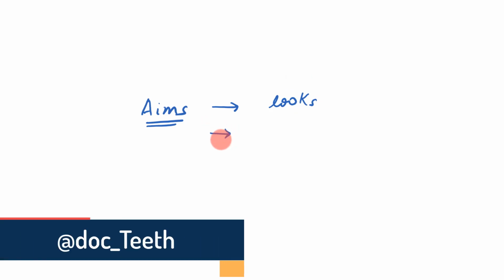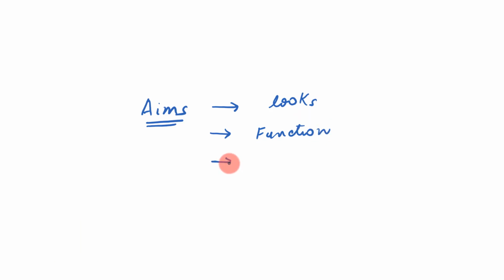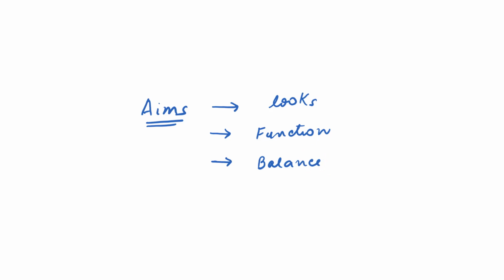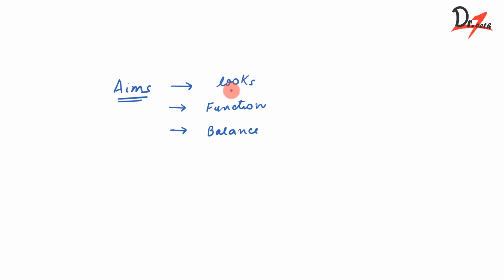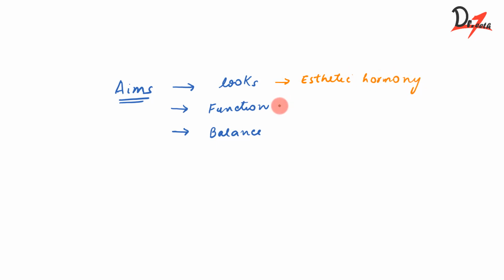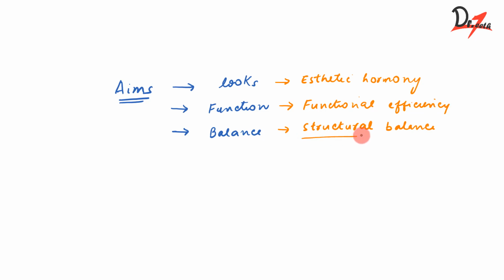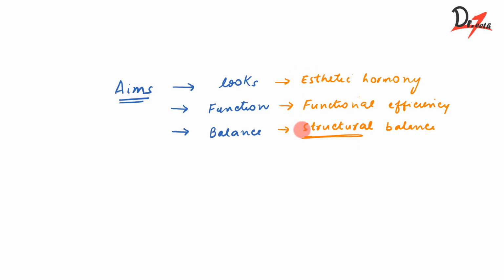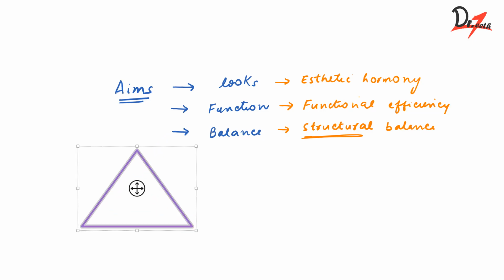What is Jackson's Triad?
Extremely helpful for dental exam preparation & NEET-MDS aspirants.

The three main objectives of orthodontic treatment are:

Functional efficiency
Structural balance
Esthetic harmony

Together they are called Jackson's triad.

You can join our WhatsApp and facebook groups too :)